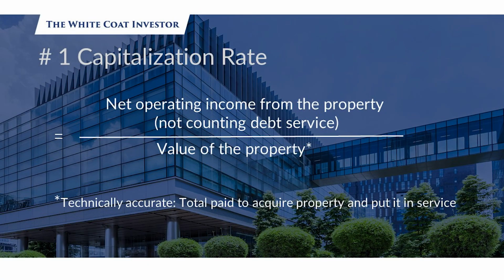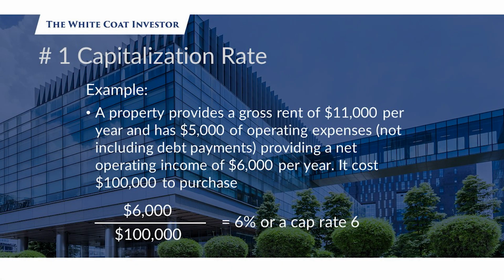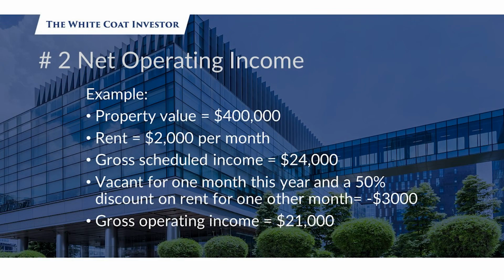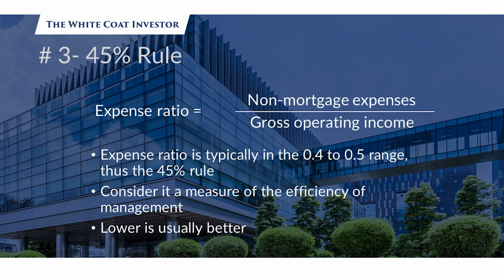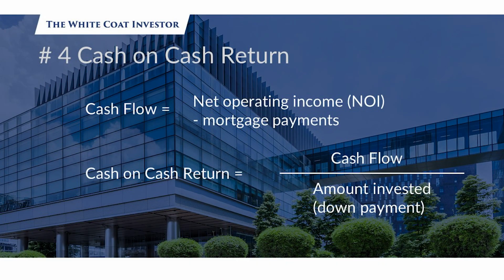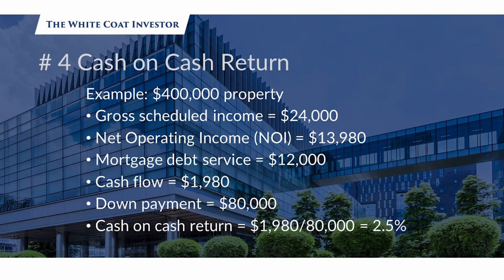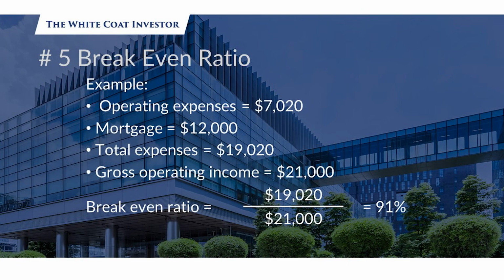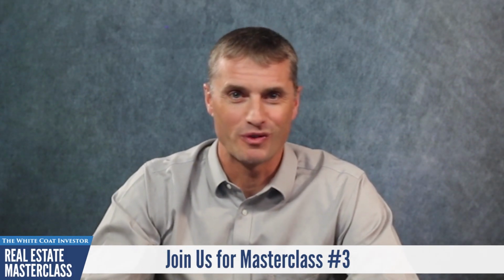Real Estate Masterclass - Session #2 - Calculations Every Real Estate Investor Needs To Know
You've found where you land on the real estate investing spectrum; now you need the tools to complete due diligence on an investment. To invest or not to invest?  This masterclass will teach you how to answer that question.

Calculations covered in today's masterclass:

Capitalization Rate
Net Operating Income
Expense Ratio - The 45% Rule
Cash-on-Cash Return
Break Even Ratio
While the calculations to evaluate real estate investment opportunities take no more than fourth-grade math, you still need to know how to do them if you want great investment returns.

Enroll in the No-Hype Real Estate Investing Course today!